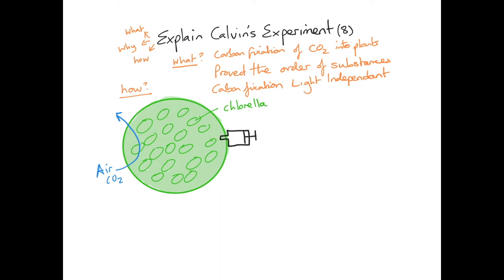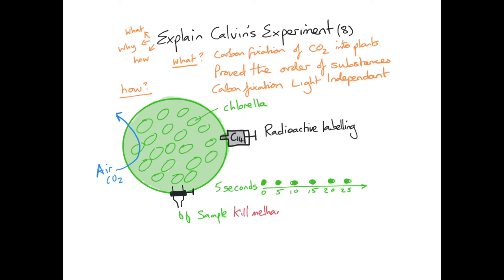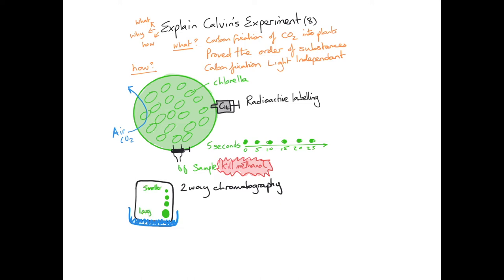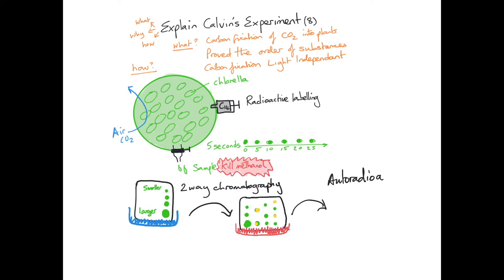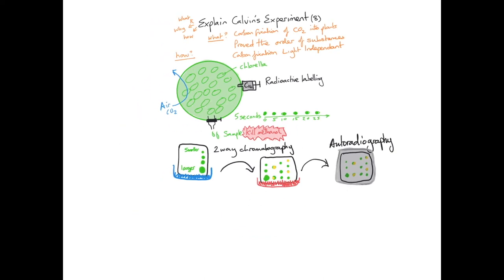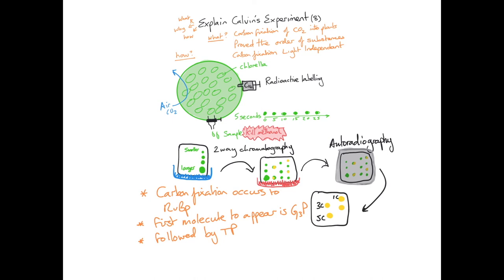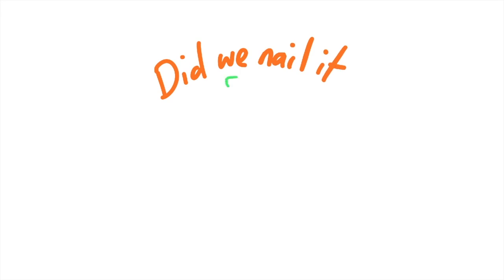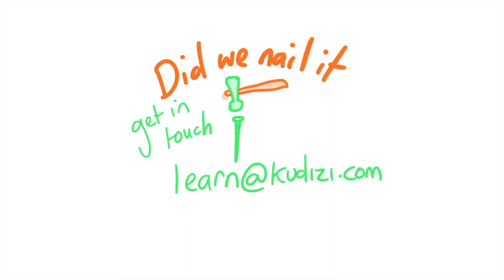Calvin lollipop experiment. IB Biology. 8.3. Photosynthesis Explain (8)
Post war America and Melvin Calvin started to find out how plants made food for themselves from air! The lollipop experiment traces Carbon compounds as they travel through the plant and through photosynthesis, allowing us to know which molecules are made by a plant before we get glucose.